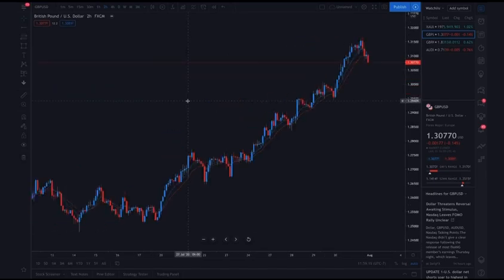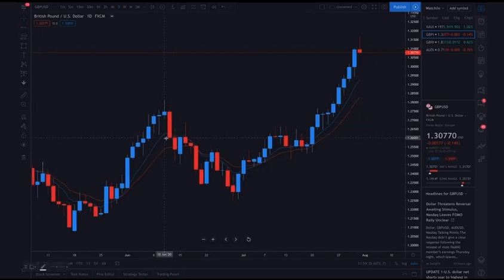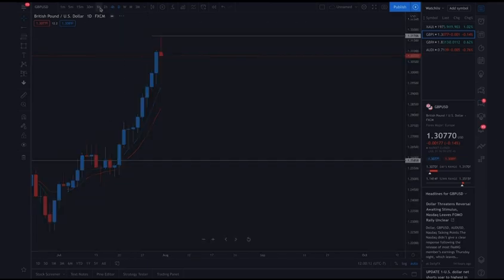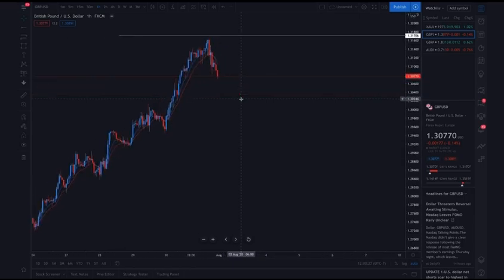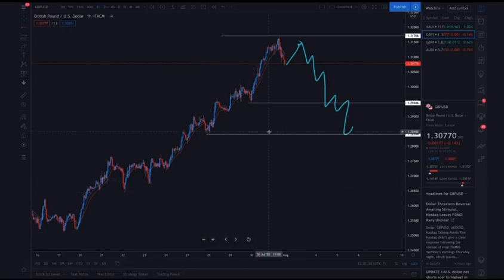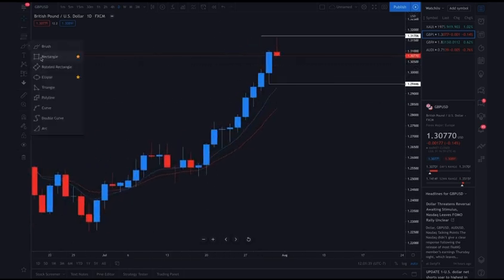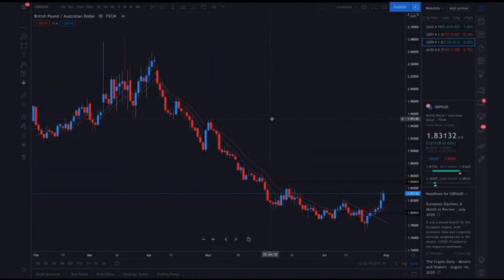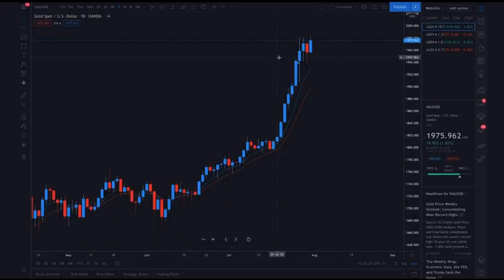Entry Work Part 3 ~ Forex 4 Intermediates Ep. 7